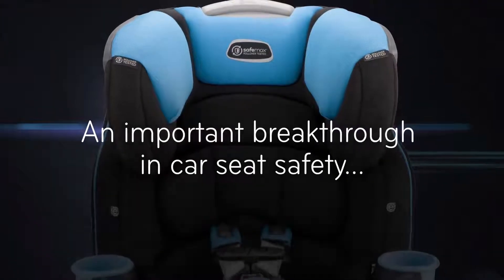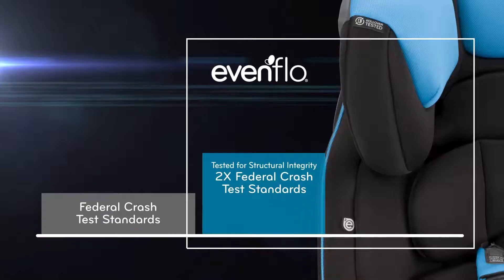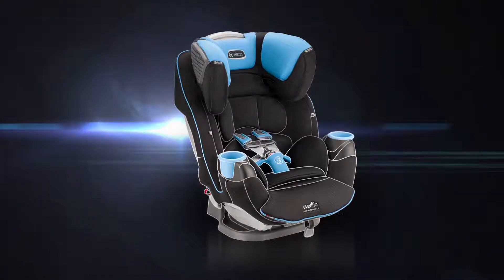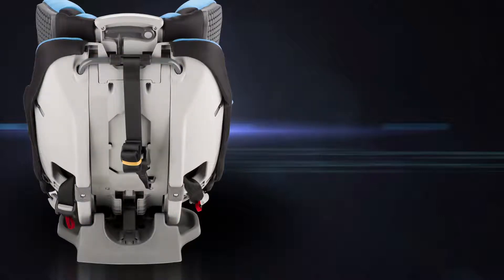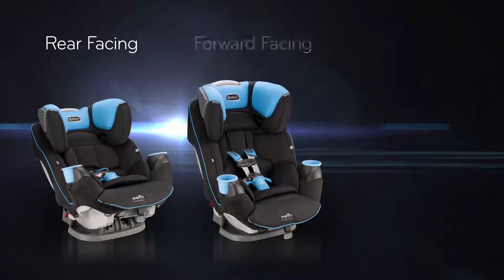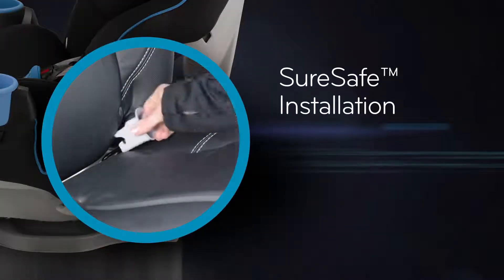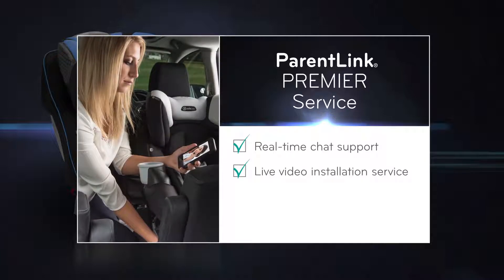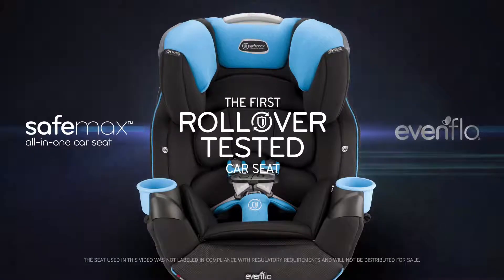Evenflo SafeMax | обзор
Автокресло Evenflo SafeMax в магазине Автодети